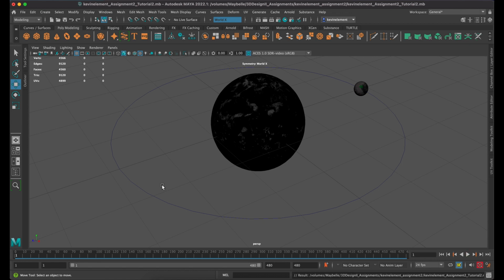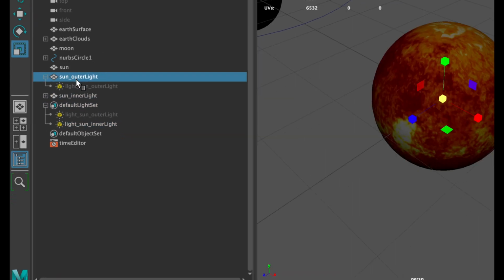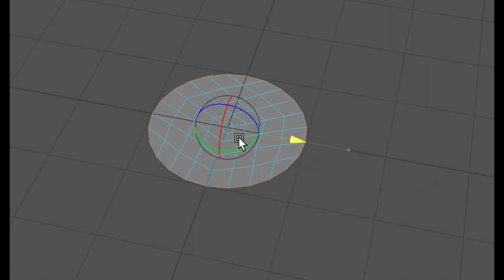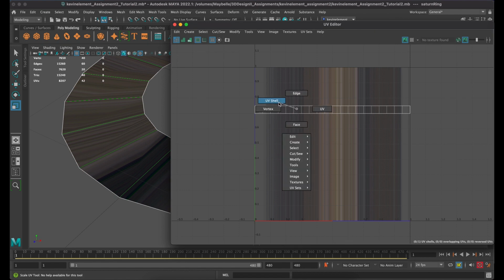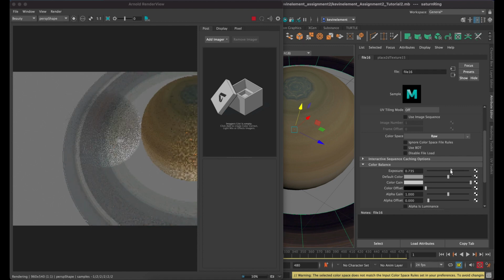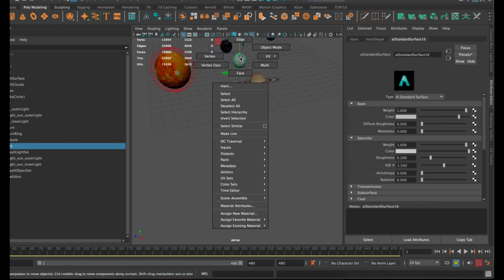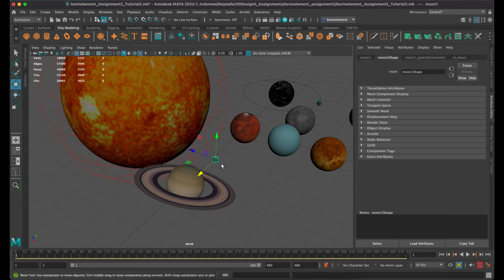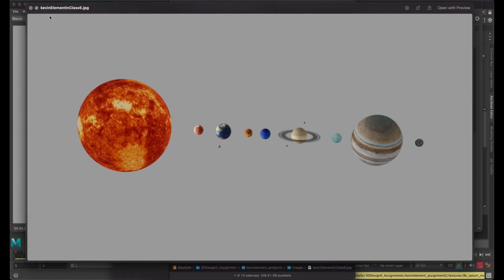Solar System Tutorial Part 2 - Creating a glowing sun with Arnold and Texturing the Rings of Saturn.